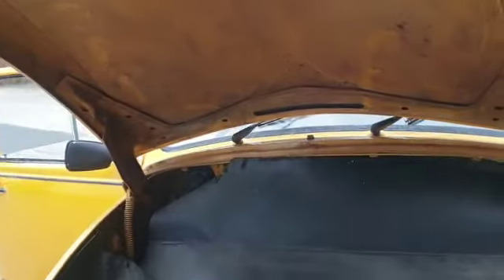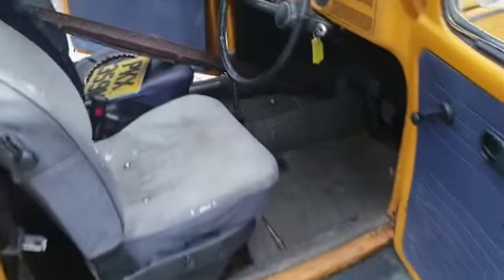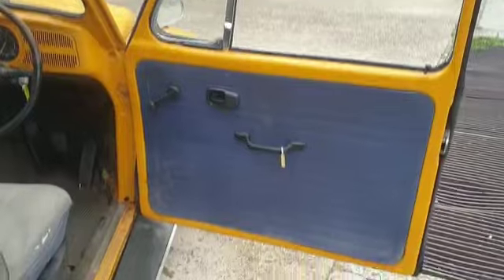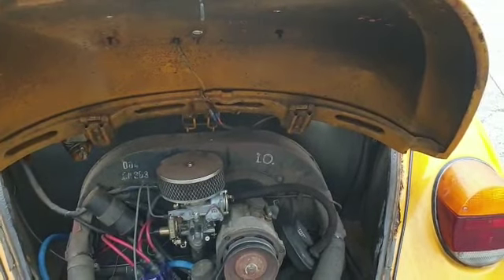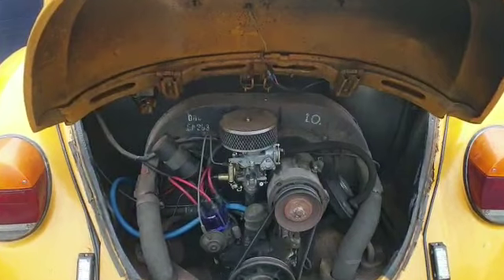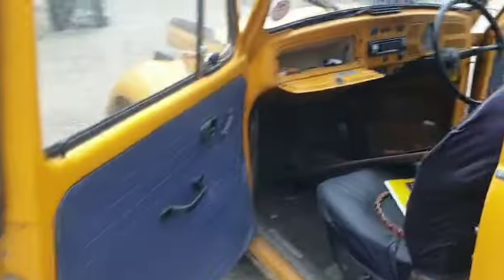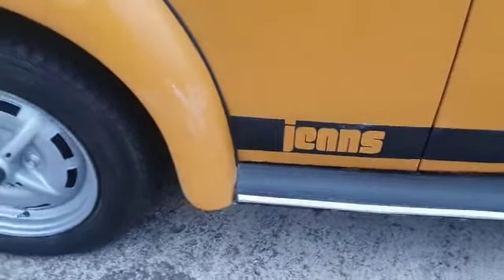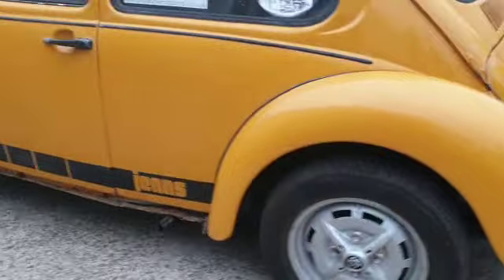1974 VOLKSWAGEN BEETLE 1200 | MATHEWSONS CLASSIC CARS | 9th & 10th SEPTEMBER 2022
1974 VOLKSWAGEN BEETLE 1200 | MATHEWSONS CLASSIC CARS | 9th & 10th SEPTEMBER 2022